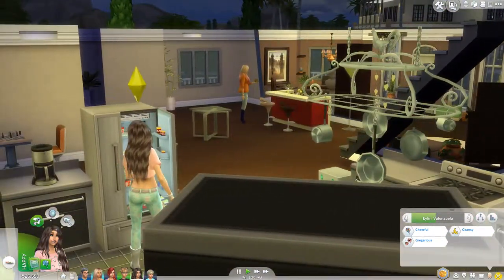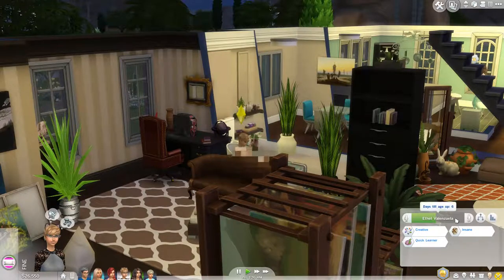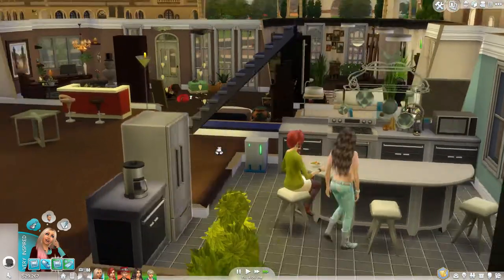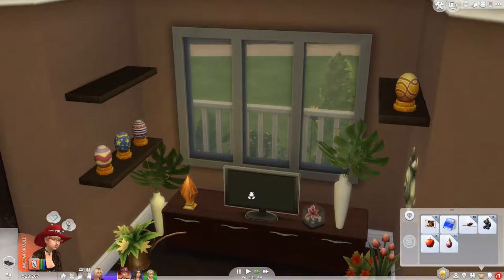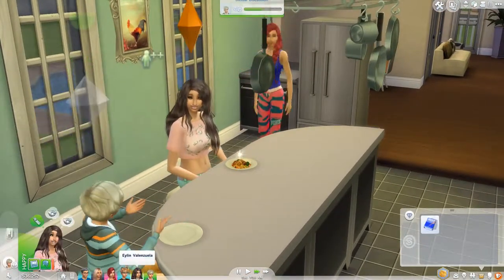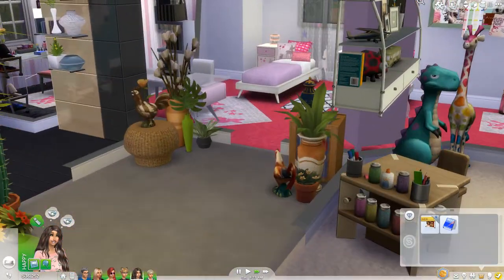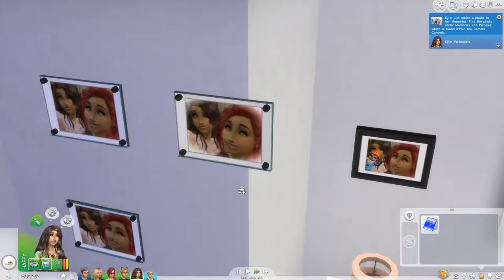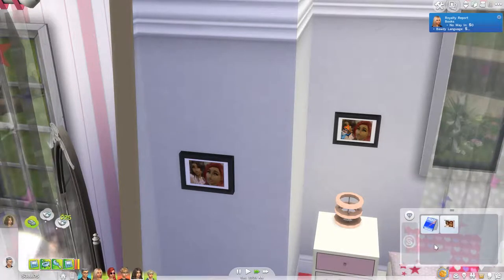Let's Play the Sims 4 Kitchen Sink Part 6 - Magic Moving Objects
Post in the comments what you think Ethel should do when she grows up! Detective? Doctor? Art store? So many choices.